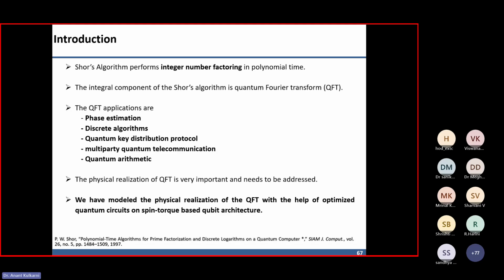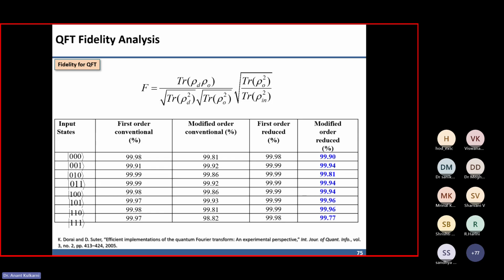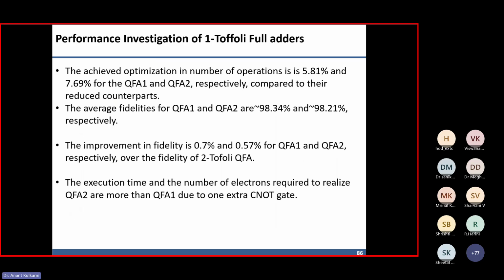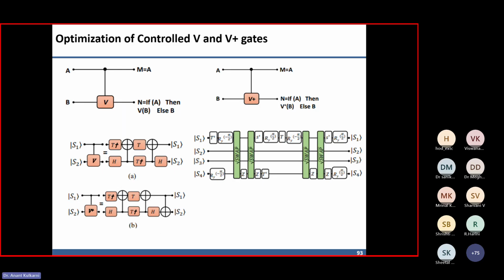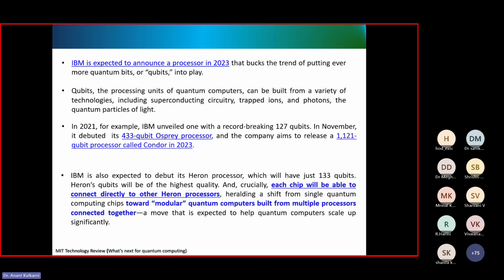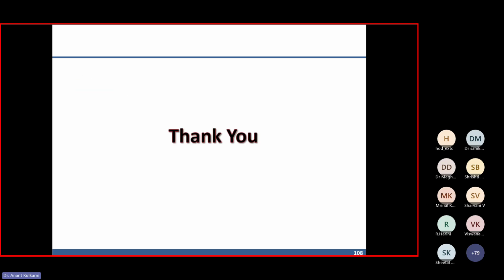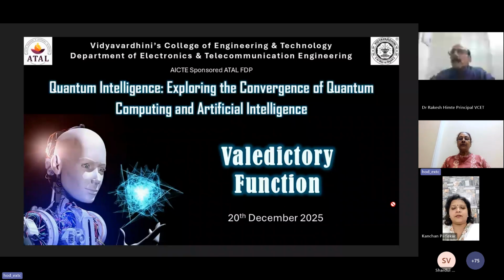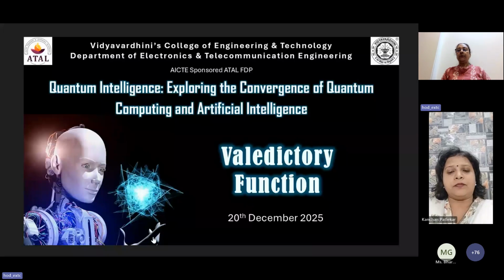Day 6 part2 Exploring the Convergence of Quantum Computing and Artificial Intelligence|ATAL FDP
Topic: Quantum safe from industry perspective